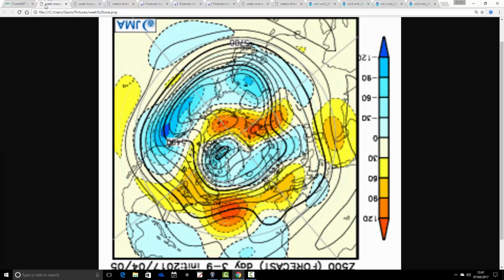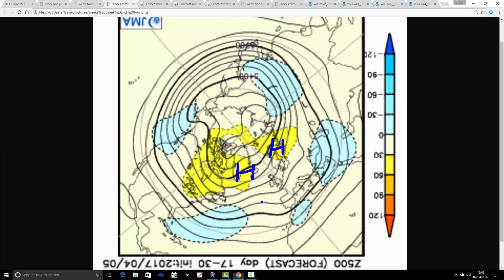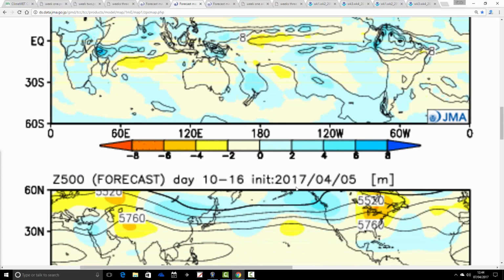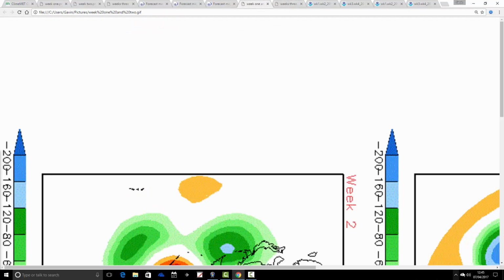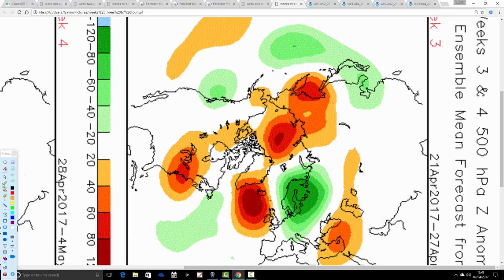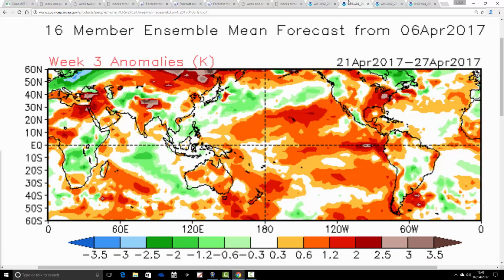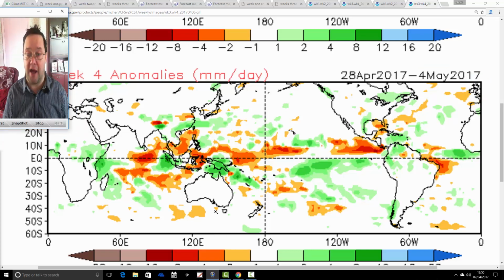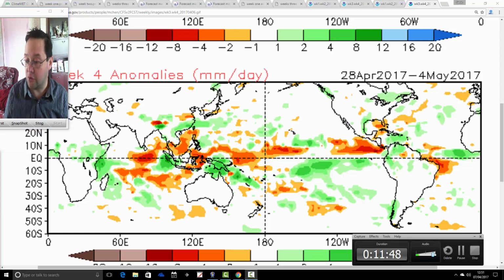Cool Second Half Of April With JMA Friday (07/04/17)